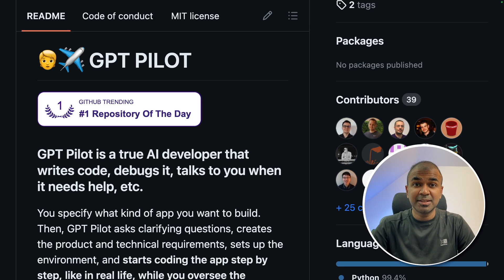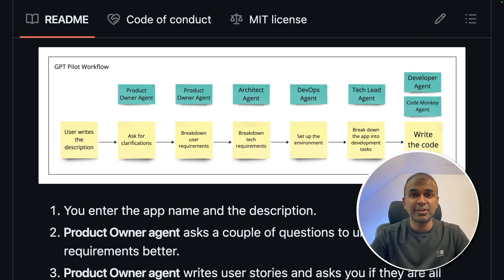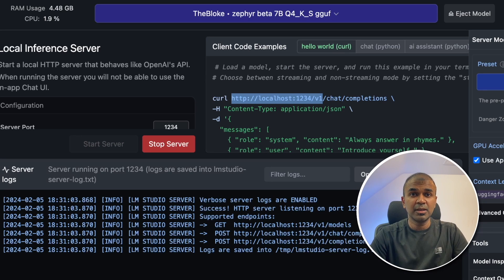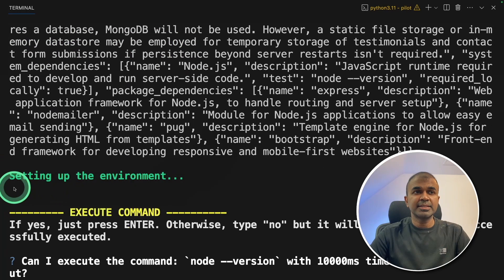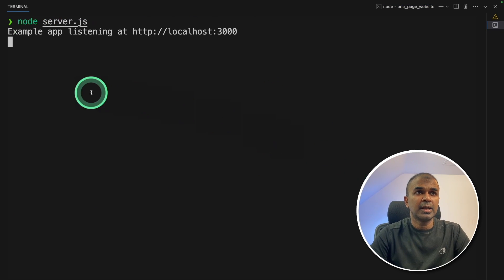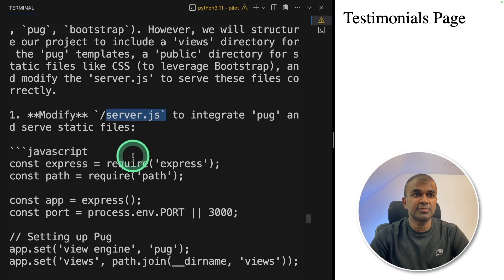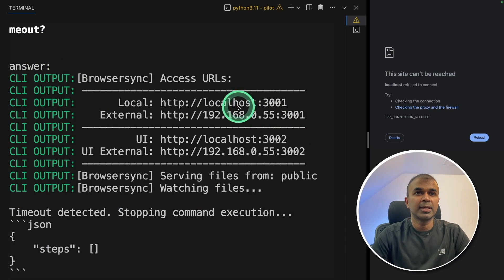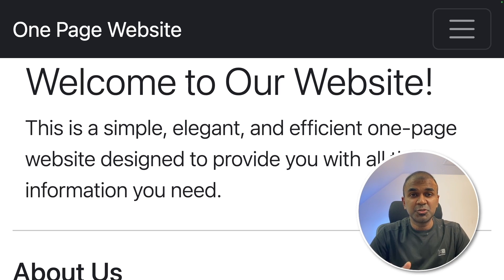GPT Pilot: How I Created a Full Stack Website in 5 Minutes?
🚀 Dive into the future of web development with our latest tutorial on GPT Pilot! In this video, we unveil the power of AI in crafting full-stack applications with ease. Learn how to set up GPT Pilot on your computer and develop a professional one-page website featuring a home section, about us, testimonials, and a contact form. 🌐✨GPTPilot Full Stack Website in 5 Minutes.

👨‍💻 Follow along as we guide you through the setup process in your terminal, leveraging multiple agents including project owner, architect, DevOps, tech lead, and developer to streamline your development process. From project specification to code writing, we cover it all in a step-by-step tutorial designed to enhance your development skills.

🔧 Discover how to clone GPT Pilot, set up a virtual environment, and navigate through the pilot folder structure. Customise your application with OpenAI's API key, choose your language model, and kickstart your project with just a few commands.

💡 Whether you're a seasoned developer or just starting out, this video is packed with insights on utilising AI for web development.

Timestamps:
0:00 Introduction to GPT Pilot and its capabilities
0:33 Setting up GPT Pilot on your computer
1:00 Overview of the agents involved in the development process
1:15 How to clone GPT Pilot and set up your environment
2:00 Customizing your application with OpenAI's API key
2:52 Creating and running your one-page website
3:00 Step-by-step development workflow with GPT Pilot
4:00 Testing and debugging your application
5:00 Adding content and design to your website
6:00 Final thoughts